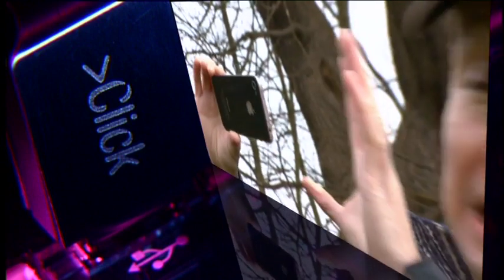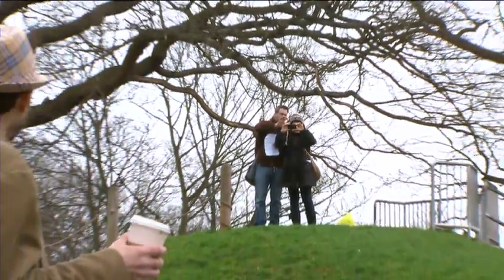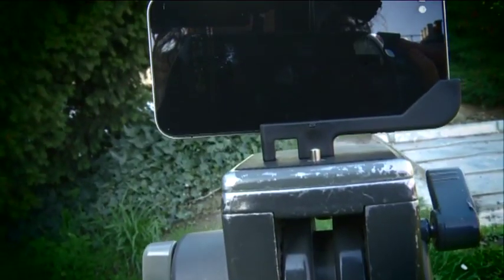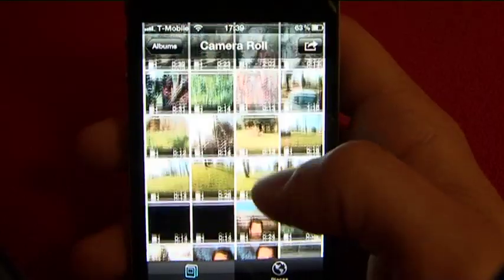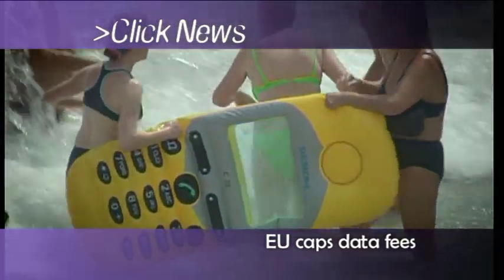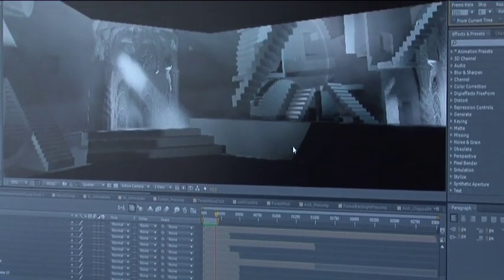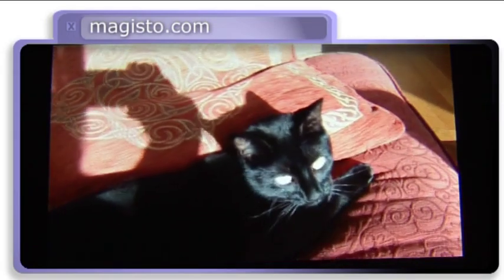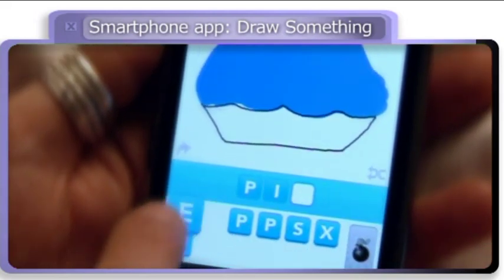Click 621 : Making A Movie On A Mobile Phone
Could you make a film on a mobile phone in 2012? No, absolutely not. So we made one. With special effects. You're welcome.